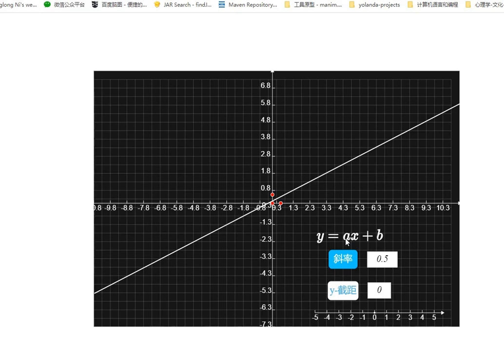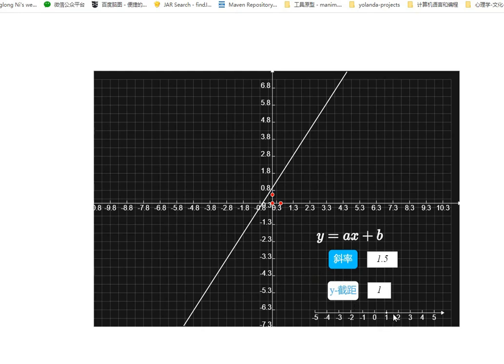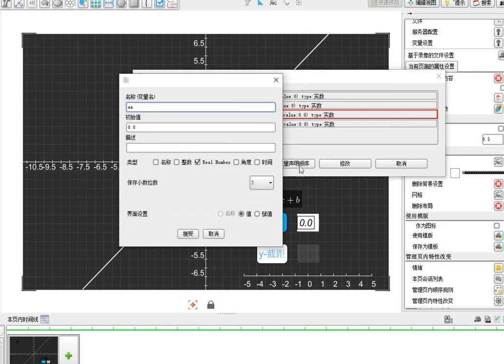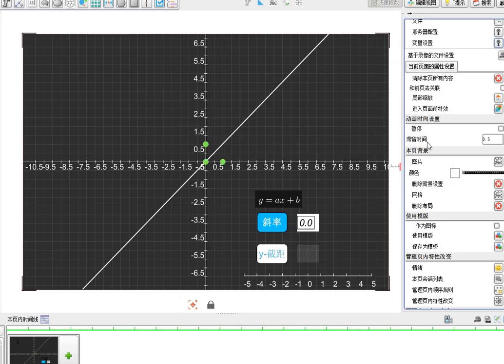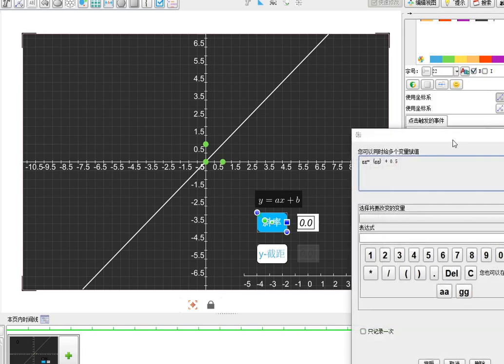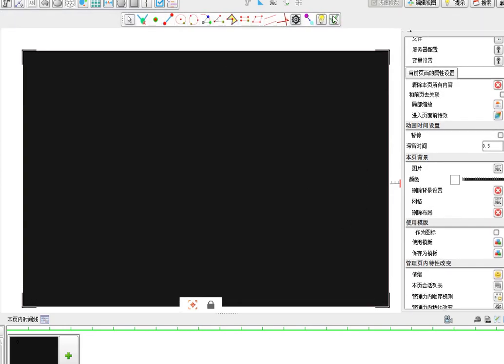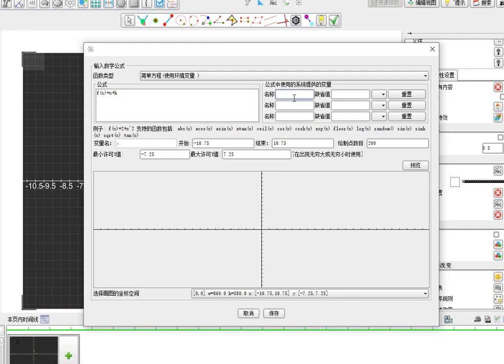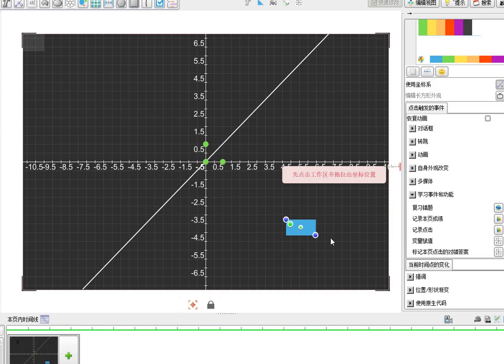CourseStudio: Students can modify the parameters of functions and observe the effects of changes.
"Demo on how to create interactive math courseware. Students can modify the parameters of functions and observe the effects of the changes."